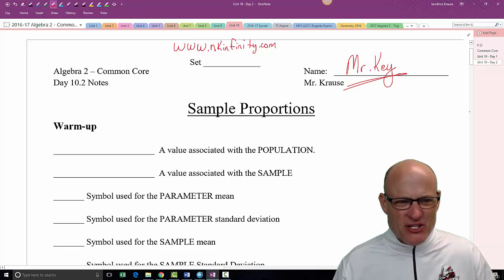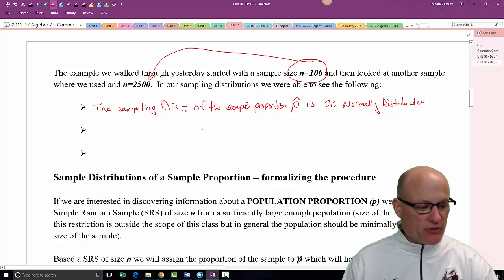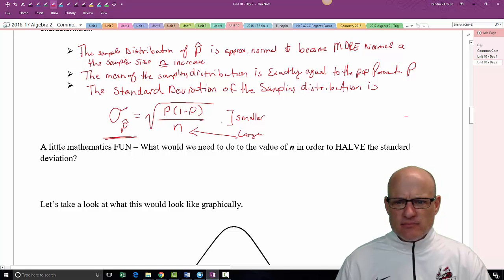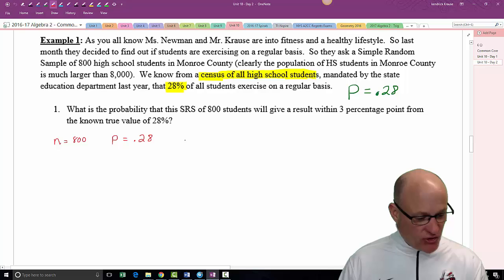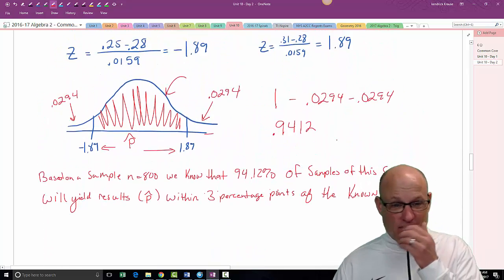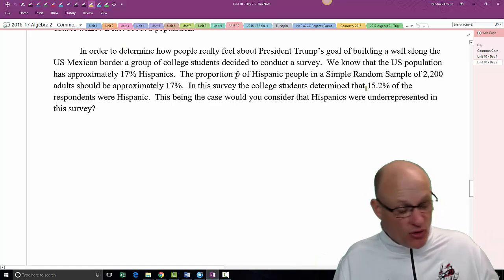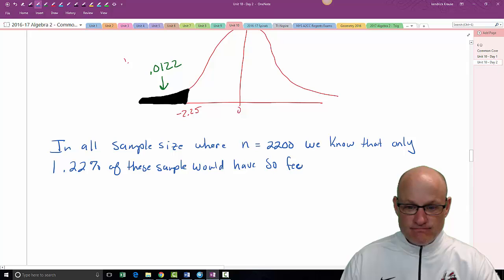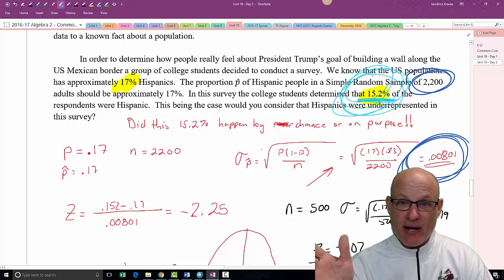Unit 10 – Statistical Inference – Day 2 – Sampling Proportions